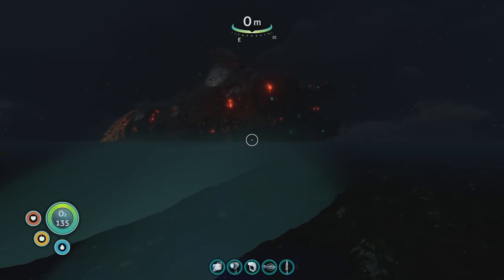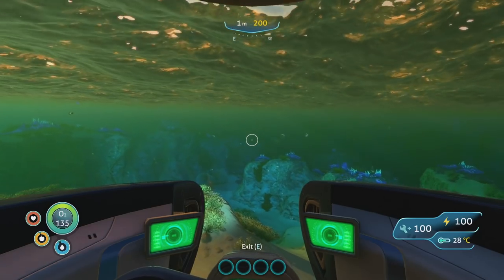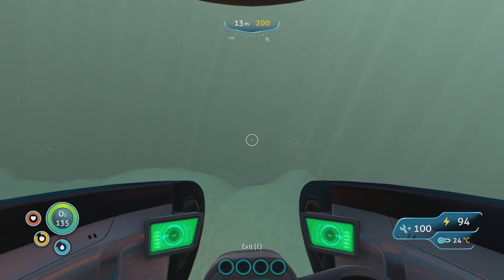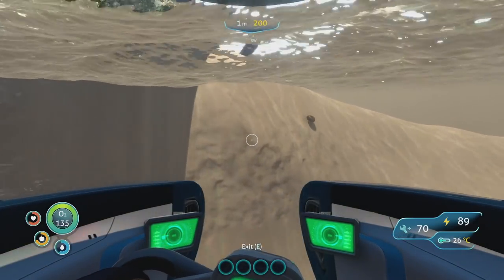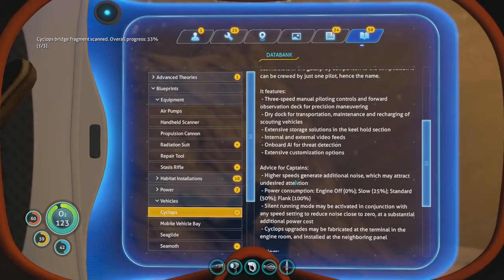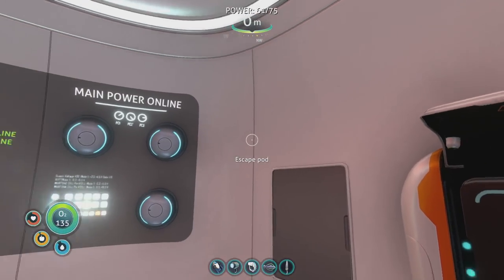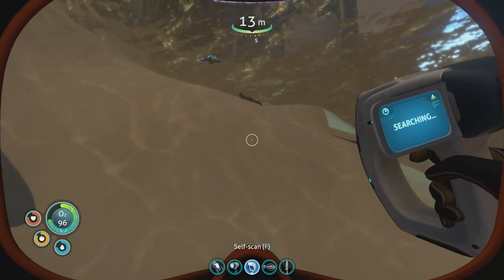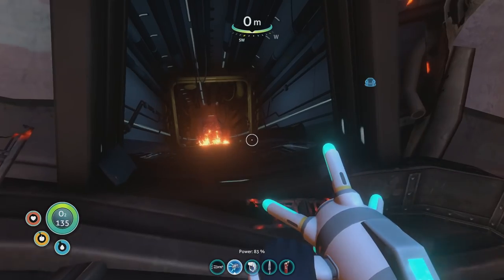We're Going To The Aurora - Subnautica - Let's Play #11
Subnautica is an open world survival action-adventure video game developed and published by Unknown Worlds Entertainment. In it, players are free to explore the ocean on an alien planet, known as planet 4546B, after their spaceship, the Aurora, crashes on the planet's surface. The player must collect resources and face creatures to survive.